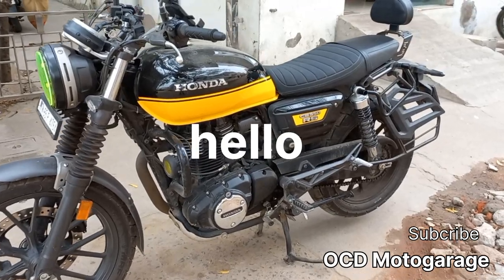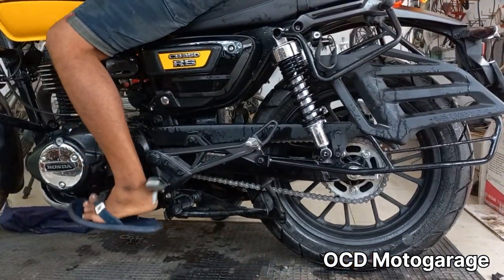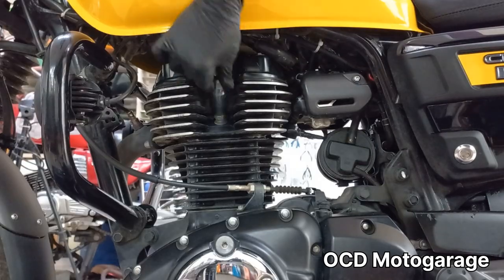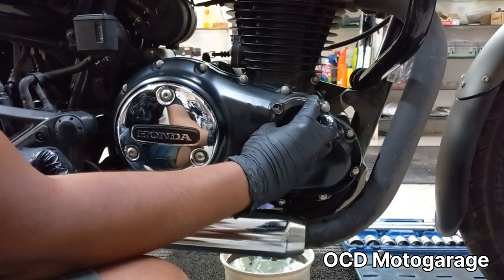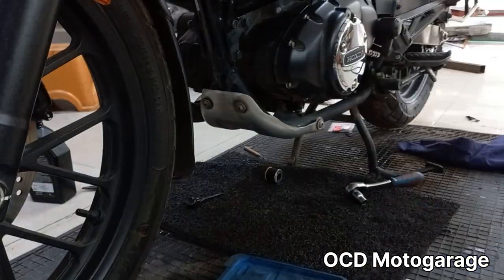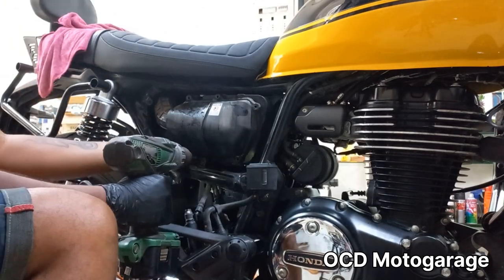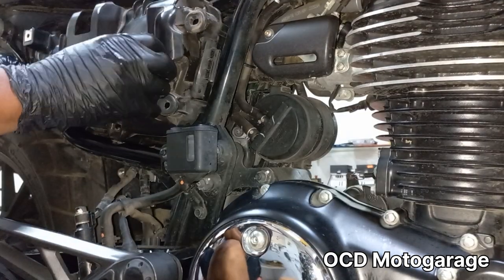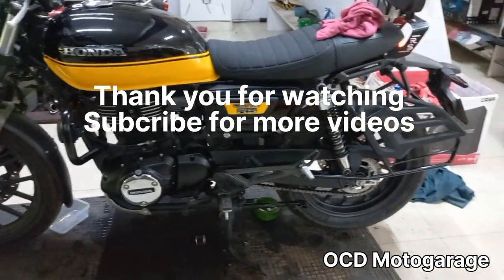Honda CB350 RS 2nd Self Service 2023 | How to change oil, Oil Filter, Air filter & Spark plug check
2nd Self service on Honda CB350RS
Service requirements & changing details